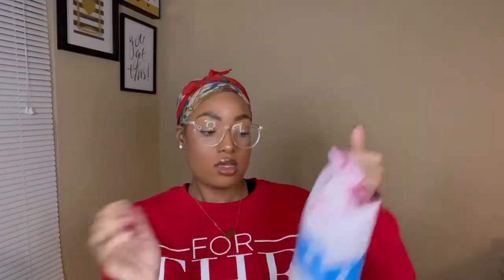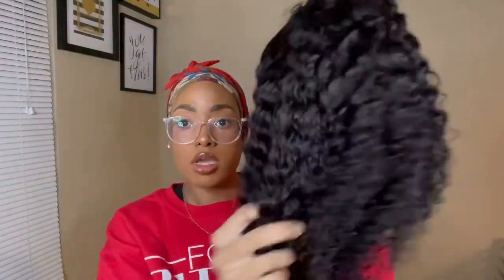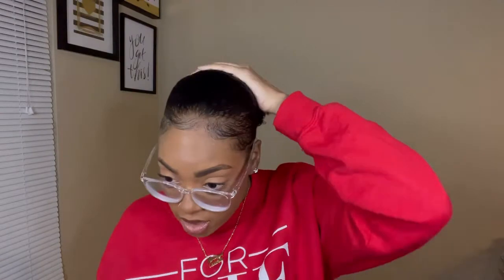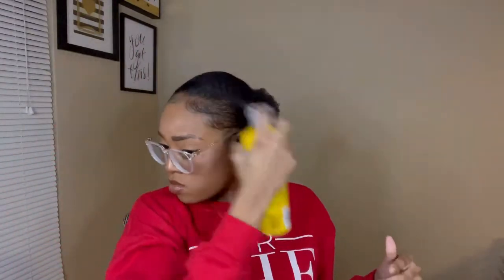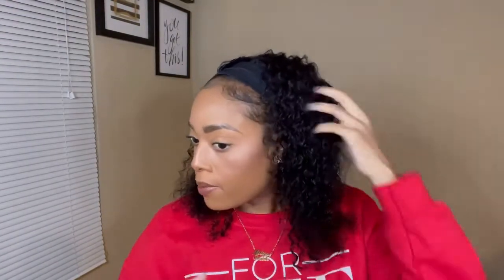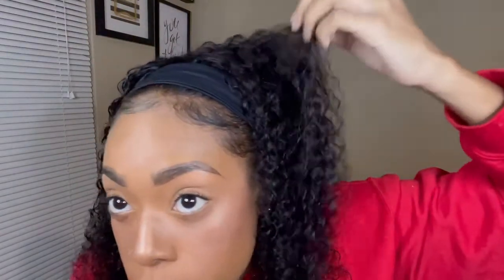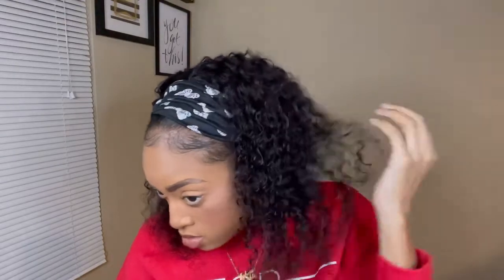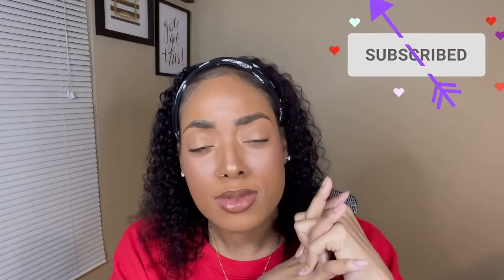*New* Amazon Headband wig! | Quick & Easy Style | Affordable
Hey Loves Welcome to Day 3 of 14 Days of Love! This video is dedicated to the amazing headband wig! Listen I was initially skeptical when I seen these wigs but honey! New Fave!

Hair Details:

9A Headband Wig Deep Wave Human...